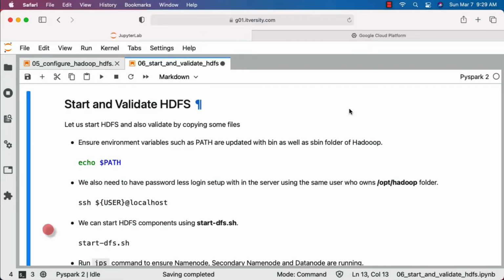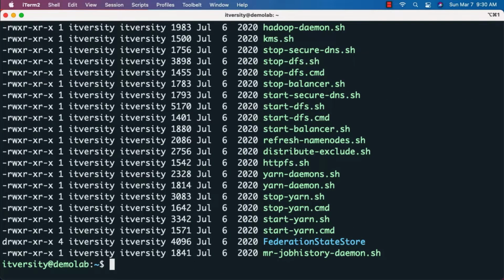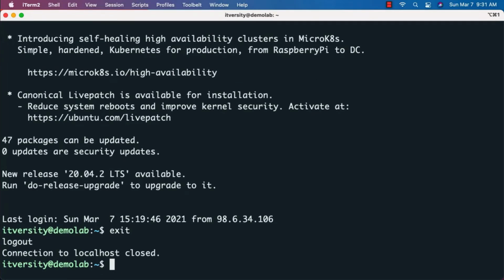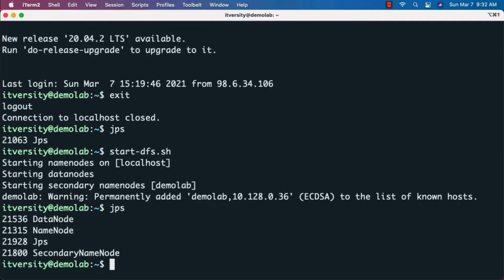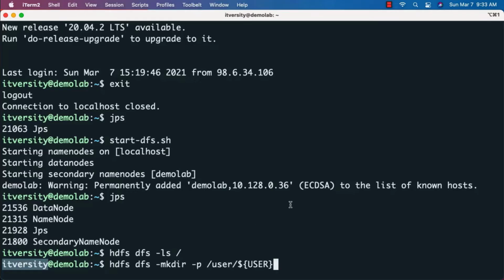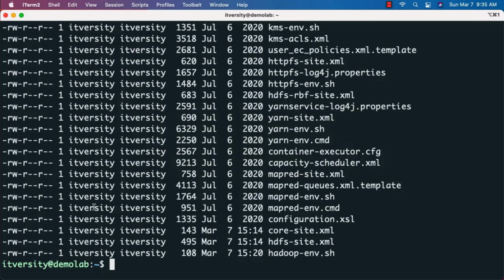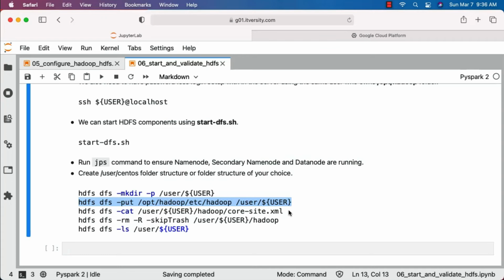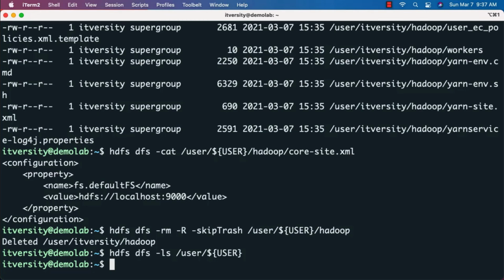Big Data ecosystem - Hadoop on Single Node Cluster - Start and Validate HDFS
Let us start YARN and validate if the components related to YARN are started or not.

More top rated DataEngineering Courses from itversity 👇🏻